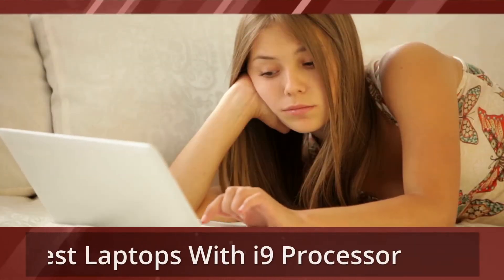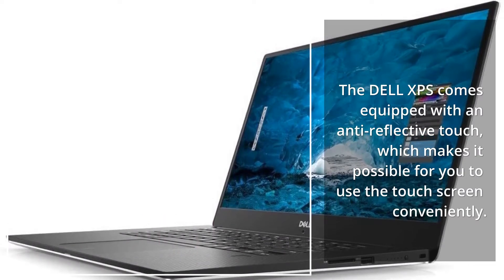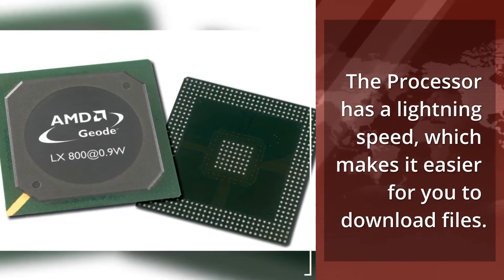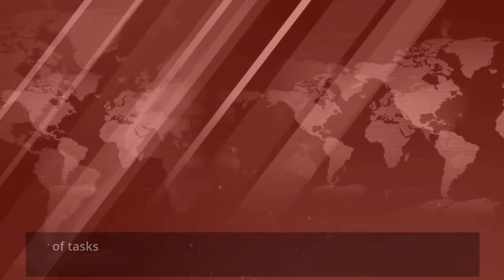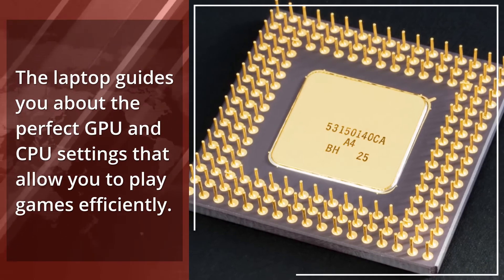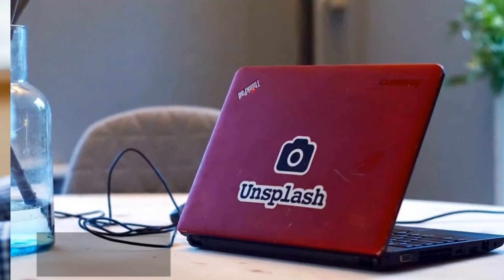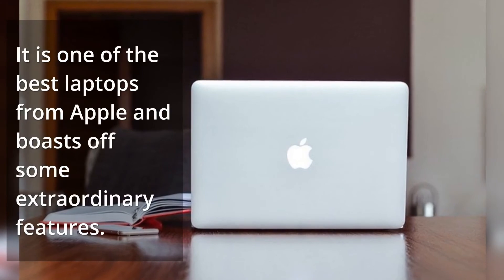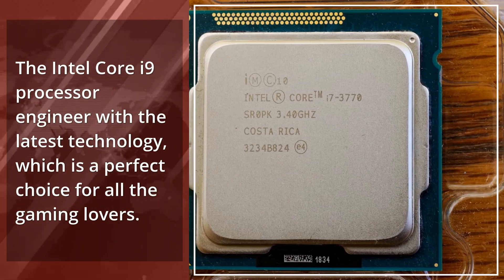Top 5 Best Laptops with I9 Processor 2020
If you are a big gamer or like to buy a new laptop with high processor then today you will learn the Top 5 Best Laptops with I9 Processors 2020. Watch till end.

1. Dell XPS 15 9570
2. Asus Zenbook 15 pro
3. Gigabyte Aero
4. Rog Mothership GZ700
5. Apple Macbook Pro